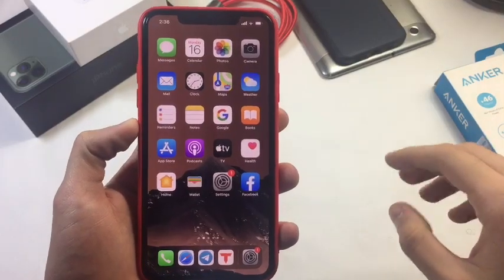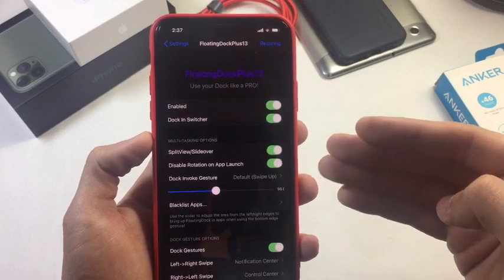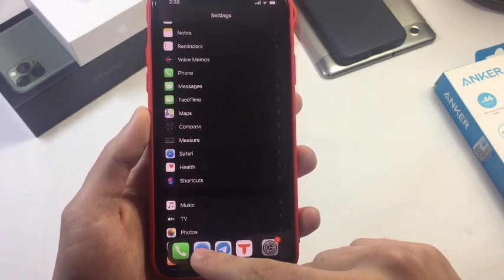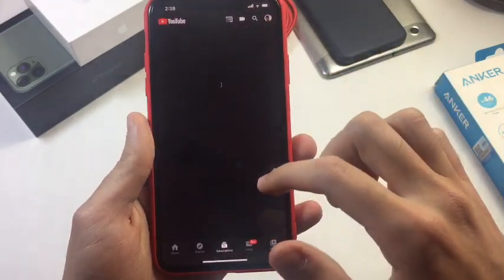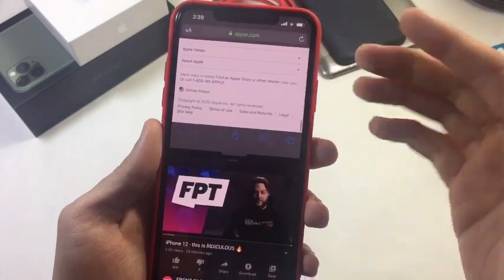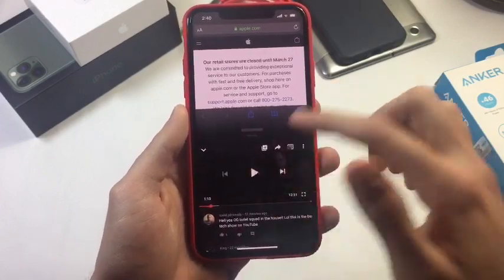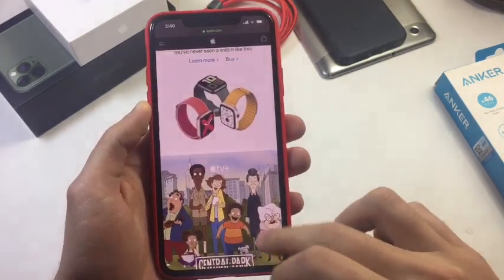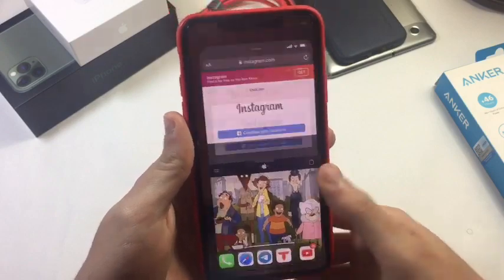Split Screen on Any iPhone 6,7,8,X | iOS 12,13 | best Tweak for Multi-Tasking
Tweak name :
Floatingdockplus13

Many cool tweaks to come